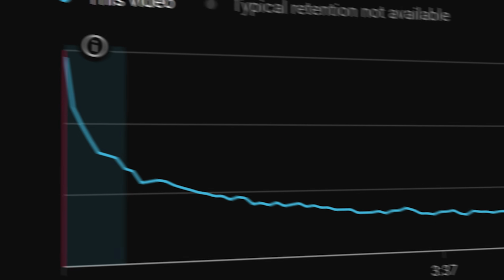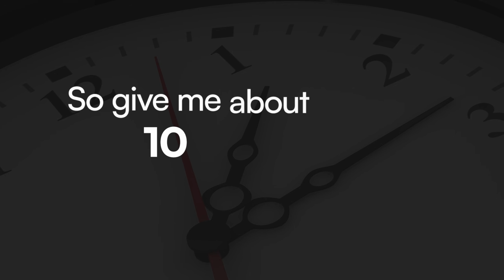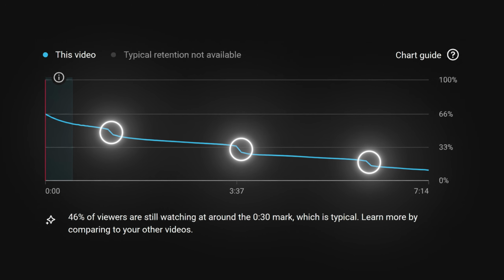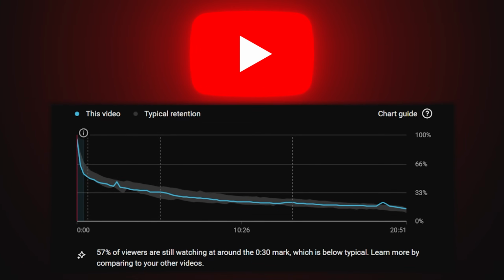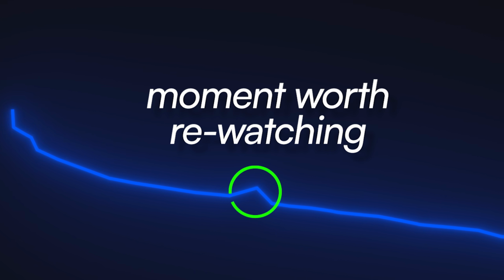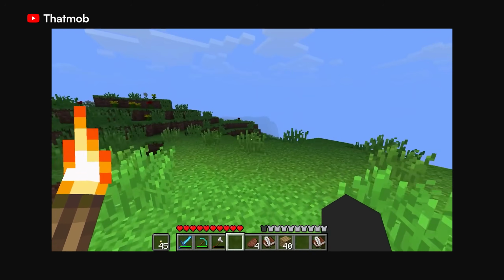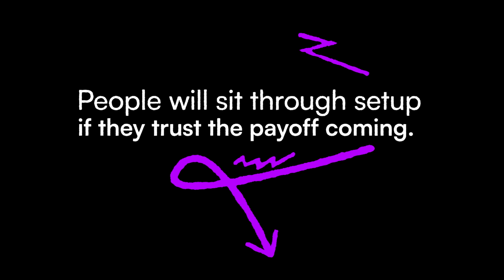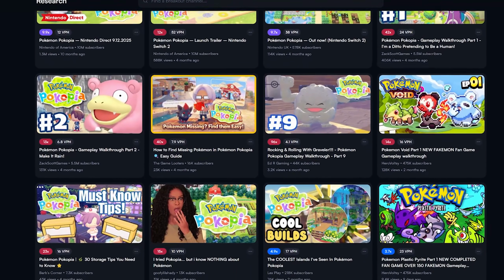Give Me 10 Minutes and I'll Make your Videos Addicting to Watch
What happens when someone clicks on your videos and leaves early? Probably not much! But what if that KEEPS happening? Well, it's a signal to YouTube that viewers who click on your video aren't satisfied and as a result, it means YouTube will stop recommending that specific video. So today, we'll be going over how to make your videos irresistible! If you follow these tips and practice better editing techniques, not only will people watch past the first 30 seconds of your videos, but they'll be more inclined to watch the entire thing.

This video is the best beginner's guide for modern editing techniques on YouTube. Not only do we go over best practices, but we also cover the outdated editing advice that so many other "retention hacking" videos cover across YouTube.

⏱️⏱️VIDEO CHAPTERS⏱️⏱️
0:00 How to Fix your YouTube Video Retention
0:25 Outdated YouTube Retention Advice
1:25 Zone 1 - The First 30 Seconds of your Video
3:34 Zone 2 - Why People Leave your Video Early
6:13 Zone 3 - How to Get Viewers to Watch your ENTIRE Video